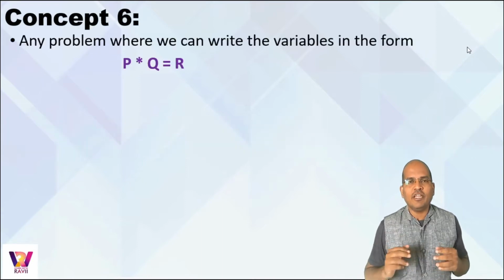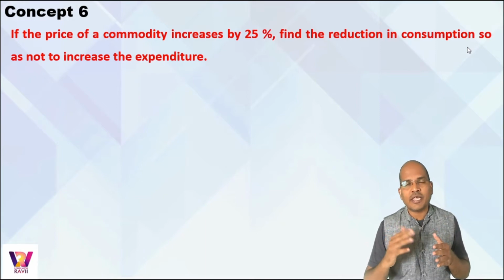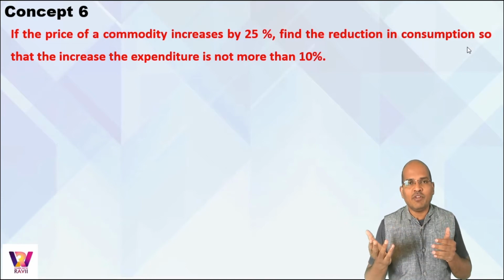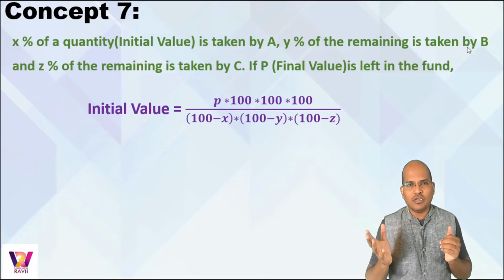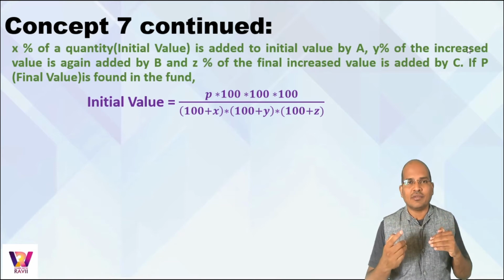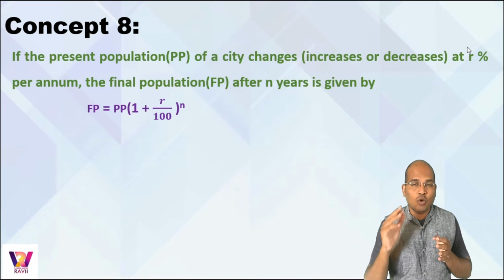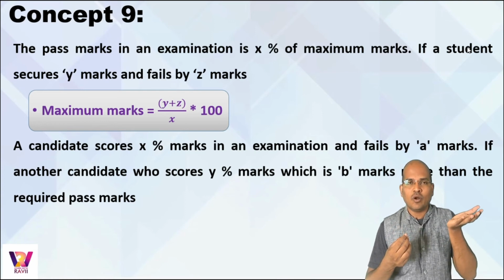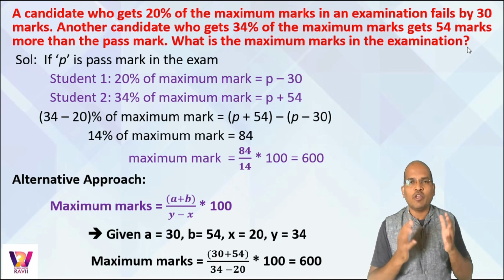Percentages 2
The concept of Percentages is being extended..